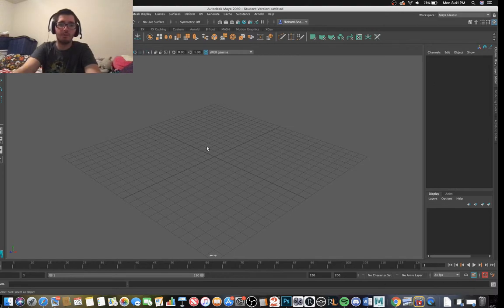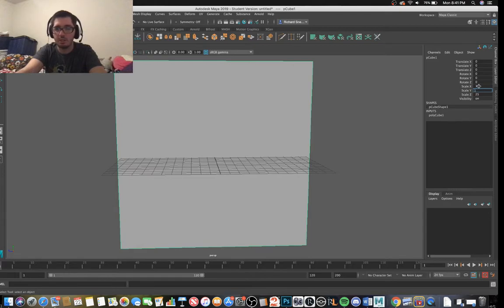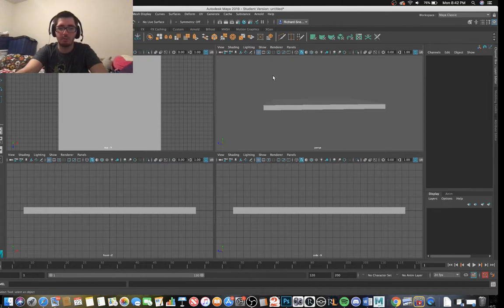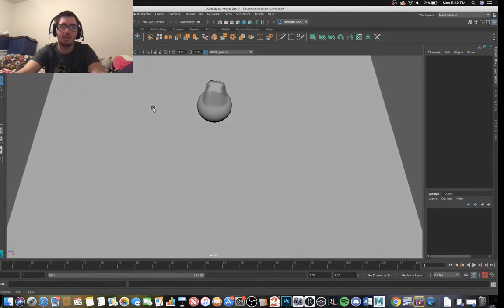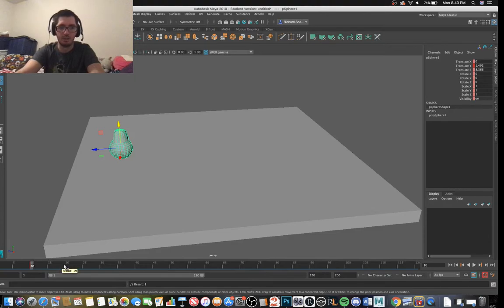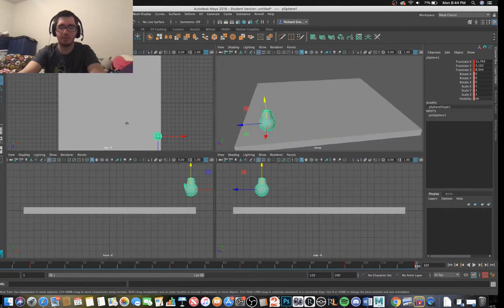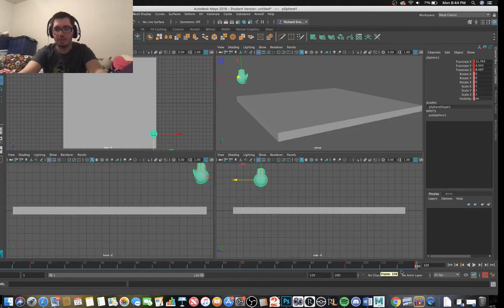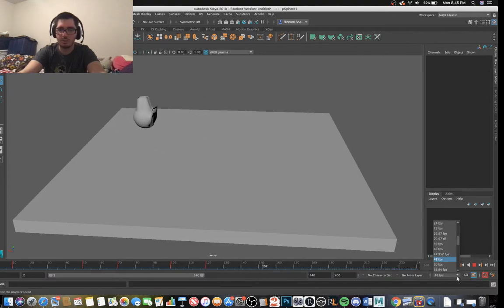Maya Whitepaper Presentation